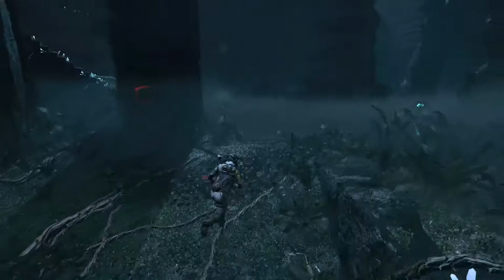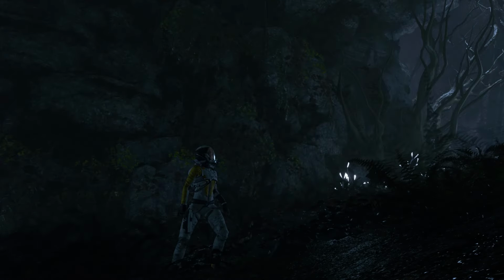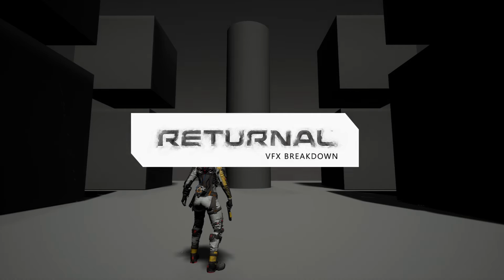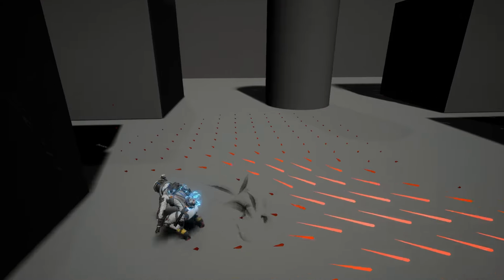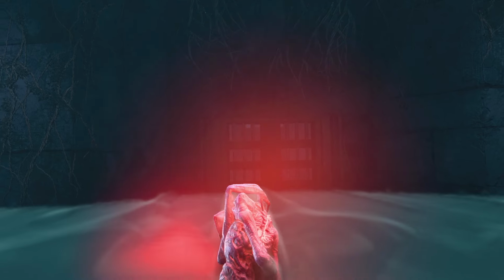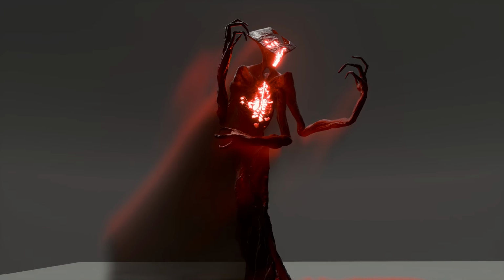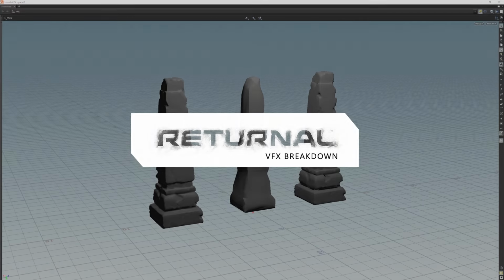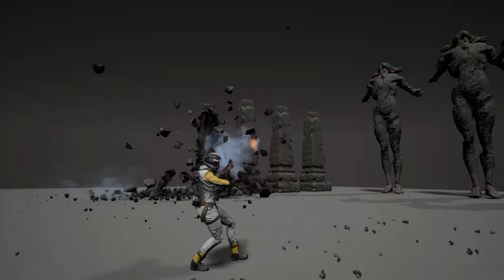Returnal - VFX Breakdown | PS5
Take a fascinating look at the evolving VFX magic that brought Returnal to life in this brand new deep-dive from developer Housemarque.